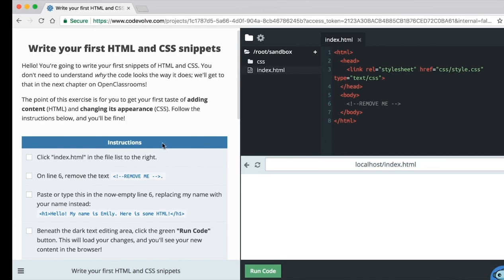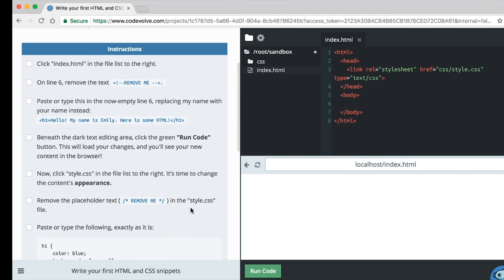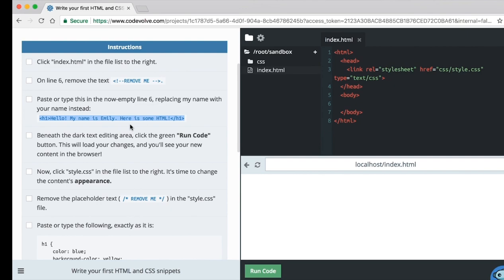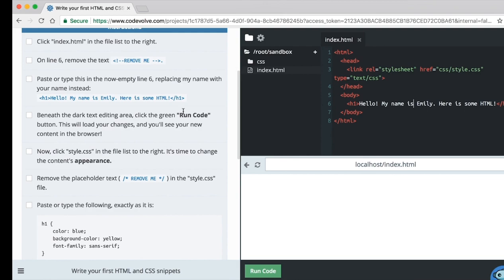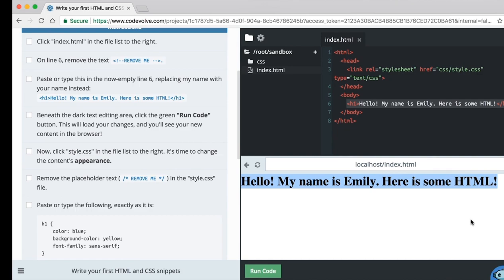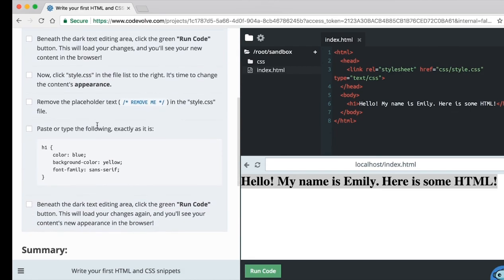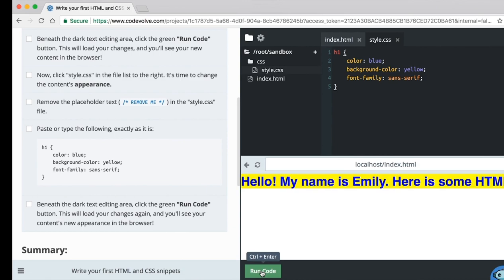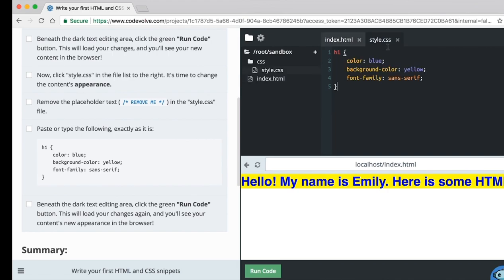Basic HTML course | HTML CSS tutorial part -1